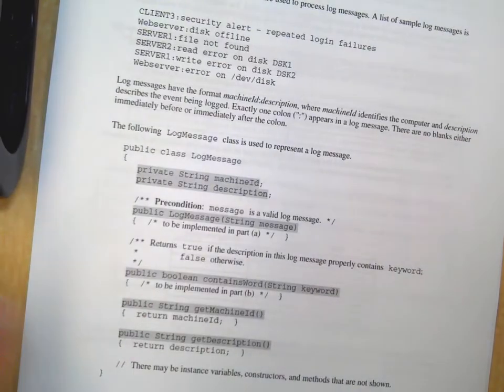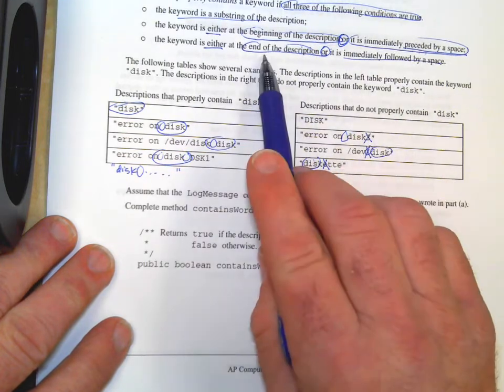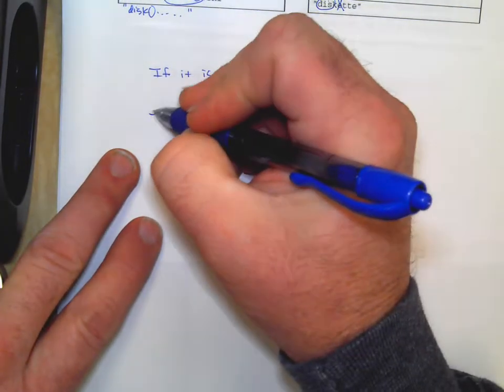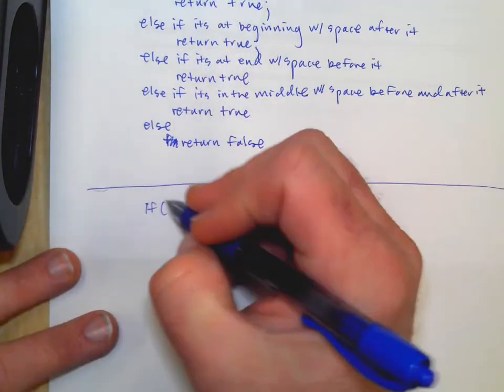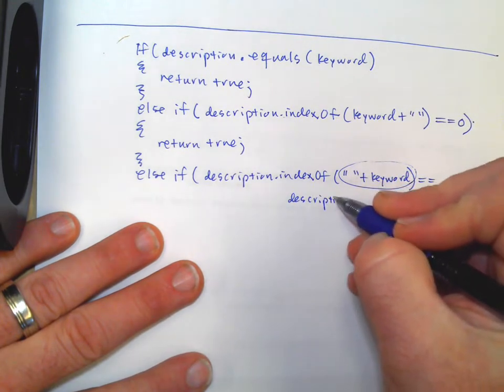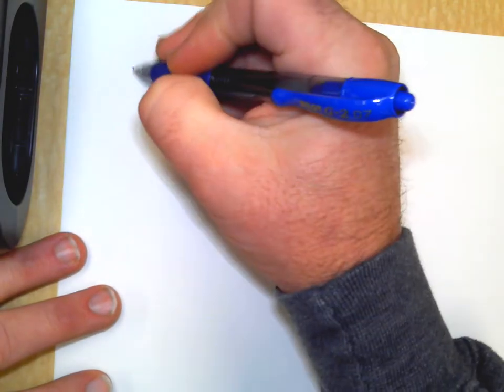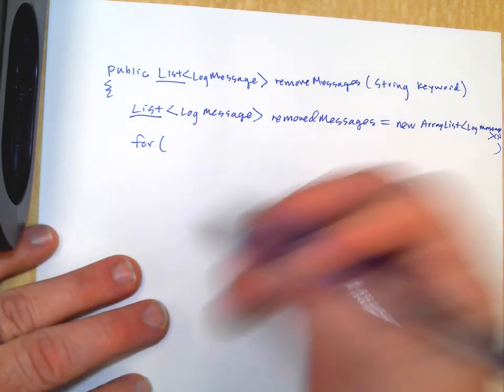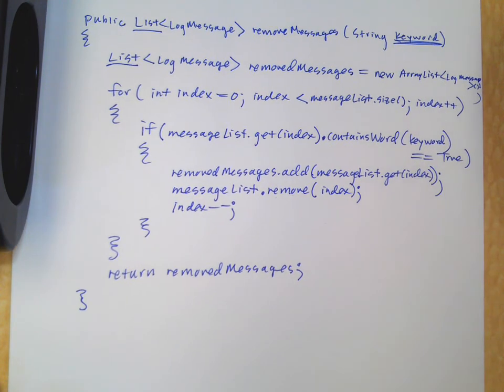AP Computer Science A P4G Log Message office hours